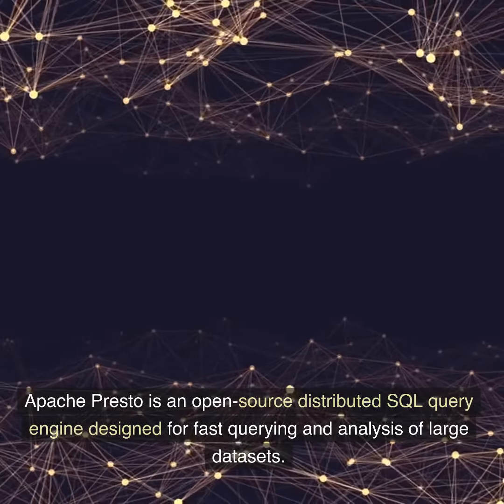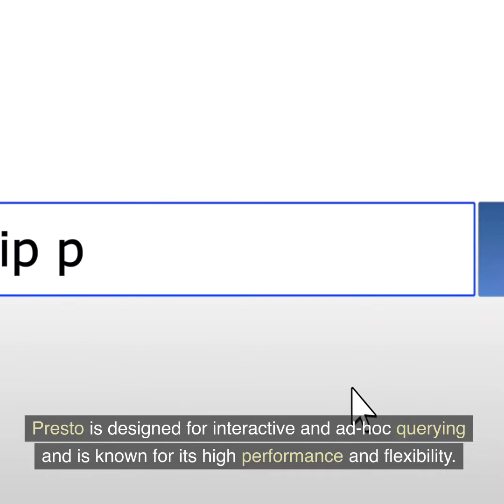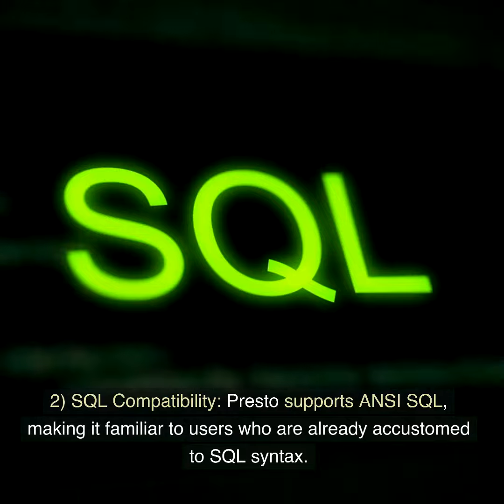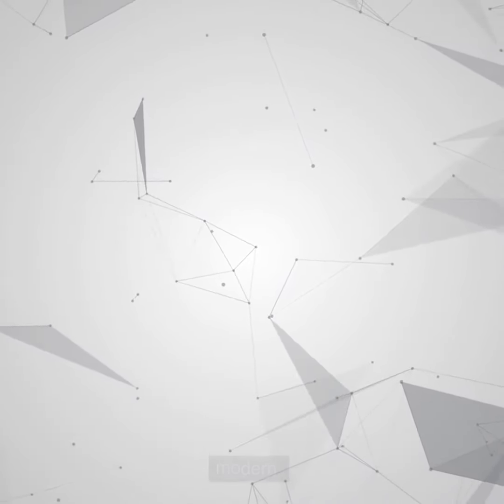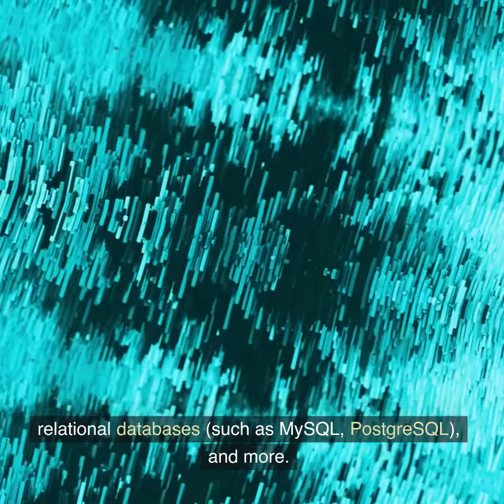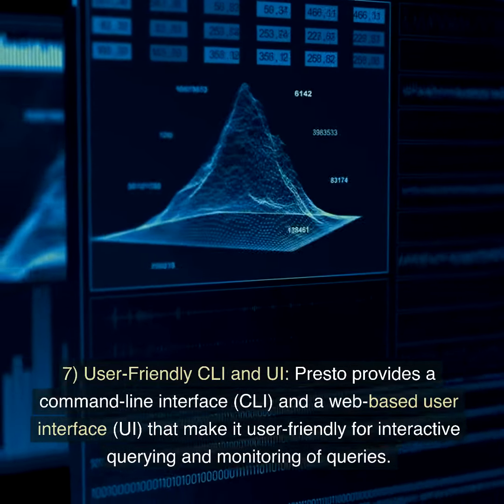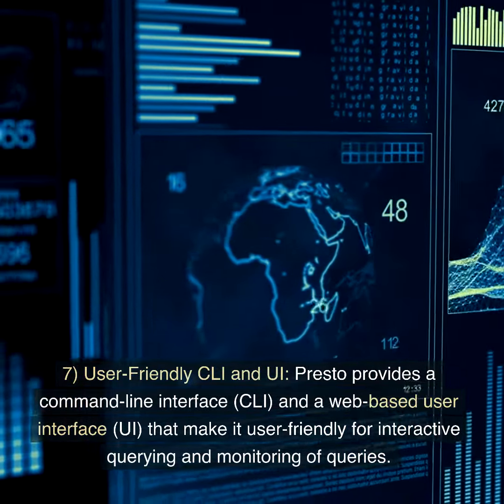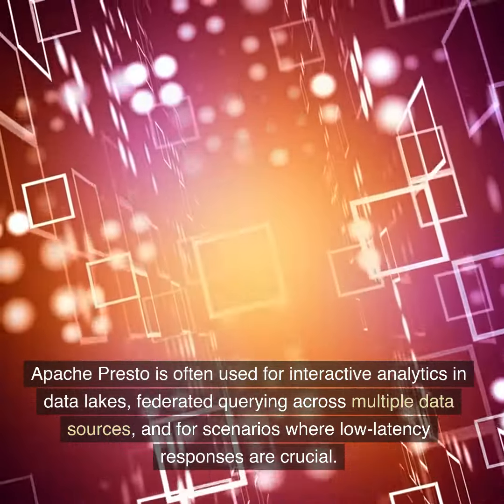What is Apache Presto? [2023]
Apache Presto is an open-source distributed SQL query engine designed for fast querying and analysis of large datasets. It was originally developed by Facebook and later open-sourced as an Apache project. Presto is designed for interactive and ad-hoc querying and is known for its high performance and flexibility.

Key features of Apache Presto include:

Distributed Query Execution:

Presto is designed to run on a cluster of machines, enabling distributed query processing. This allows it to scale horizontally and handle large datasets by distributing the workload across multiple nodes.
SQL Compatibility:

Presto supports ANSI SQL, making it familiar to users who are already accustomed to SQL syntax. This SQL compatibility makes it easy for users to write queries and analyze data using standard SQL expressions.
Connectivity to Various Data Sources:

Presto is connector-based, meaning it can connect to and query data from various data sources, both traditional and modern. It supports connectors for Hadoop Distributed File System (HDFS), Apache Hive, Apache Cassandra, relational databases (such as MySQL, PostgreSQL), and more.
High Performance:

Presto is optimized for high performance and low-latency queries. It achieves this through a number of techniques, including in-memory processing, adaptive optimization, and parallel execution of queries across the cluster.
Elastic Scalability:

Presto is designed to be elastically scalable, allowing organizations to add or remove nodes to the cluster dynamically based on the workload. This makes it well-suited for cloud environments.
Support for Nested Data Structures:

Presto has support for working with nested data structures, which is particularly useful for dealing with complex data types such as JSON or Avro.
User-Friendly CLI and UI:

Presto provides a command-line interface (CLI) and a web-based user interface (UI) that make it user-friendly for interactive querying and monitoring of queries.
Community and Ecosystem:

Presto has an active open-source community, and it is used by various organizations for data analysis. Additionally, it has a growing ecosystem of connectors and tools that enhance its functionality.
Apache Presto is often used for interactive analytics in data lakes, federated querying across multiple data sources, and for scenarios where low-latency responses are crucial. Its ability to connect to various data sources and provide a SQL interface makes it a versatile tool in the data analytics and business intelligence space.